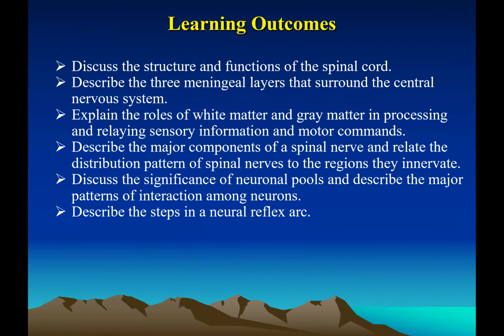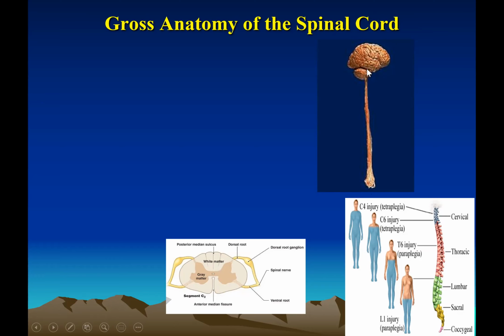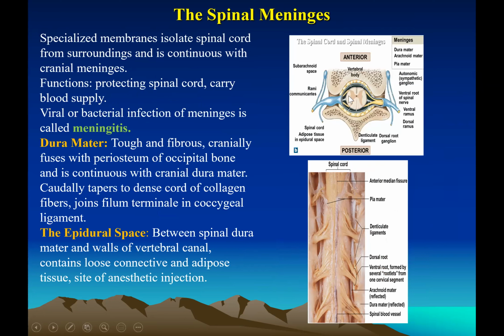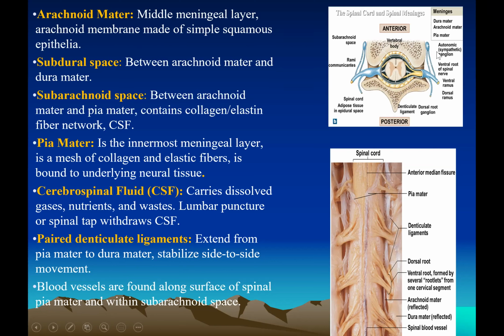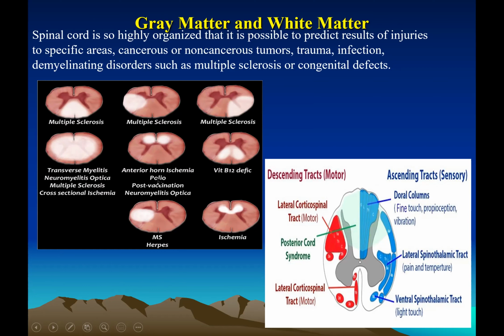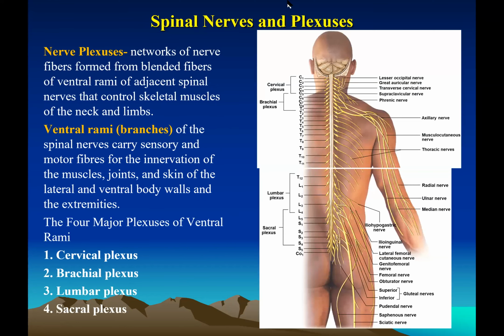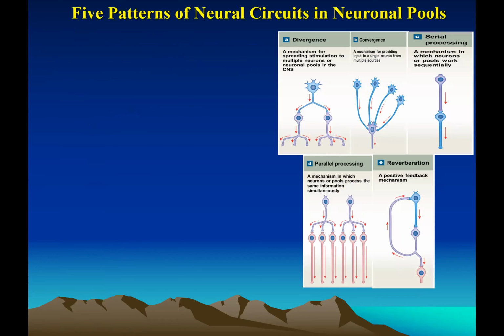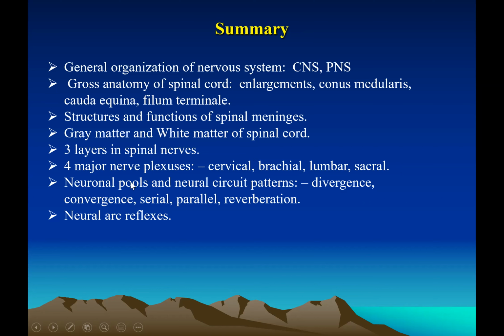Spinal Cord Main Points Lecture